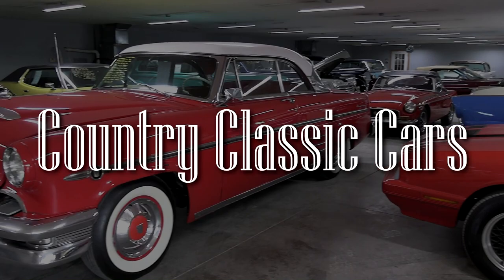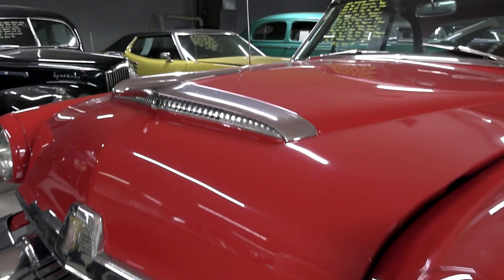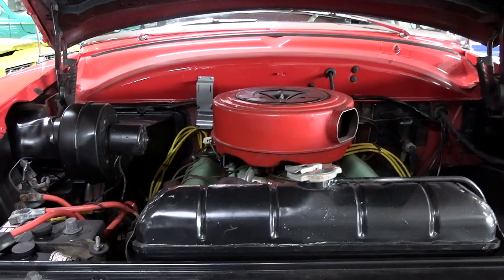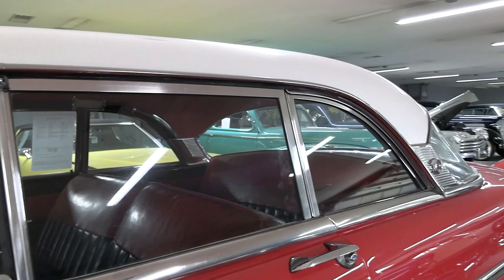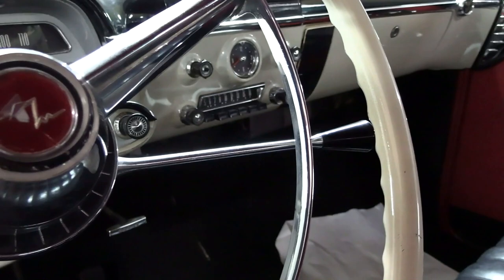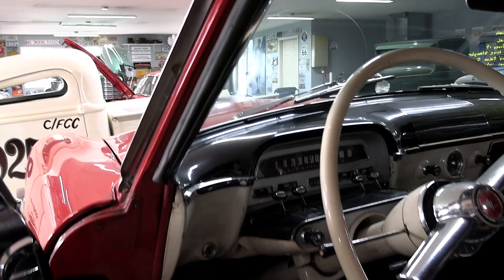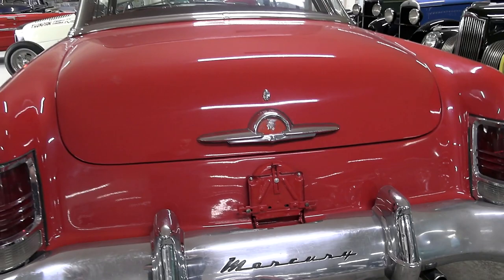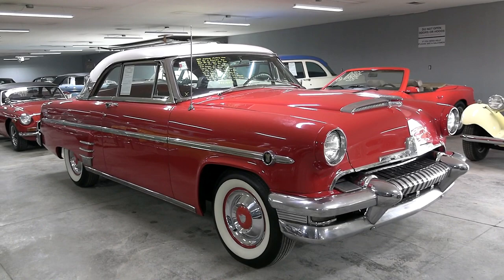1954 Mercury Monterey V8 at Country Classic Cars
1954 Mercury Monterey V8 at Country Classic Cars, in Staunton, IL.  Thanks for taking a look!